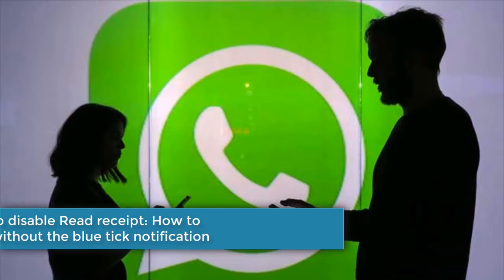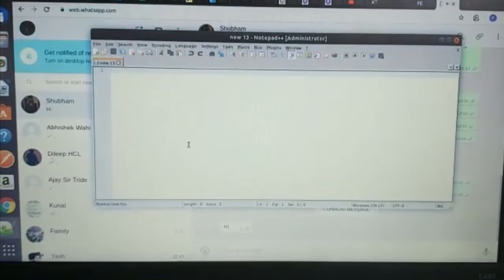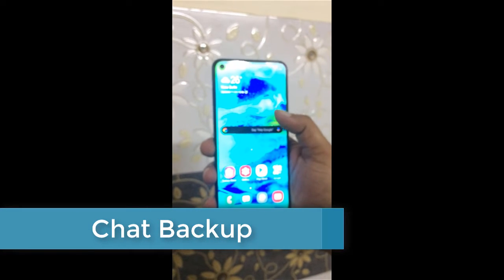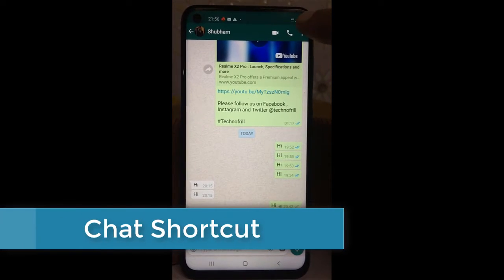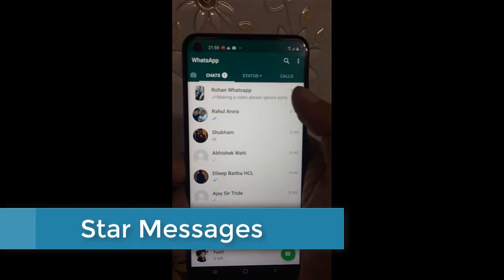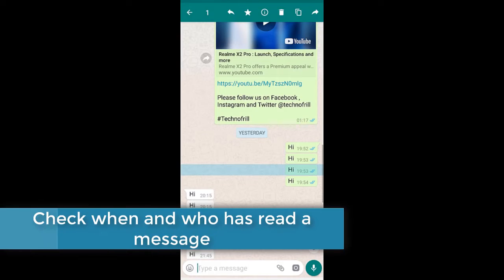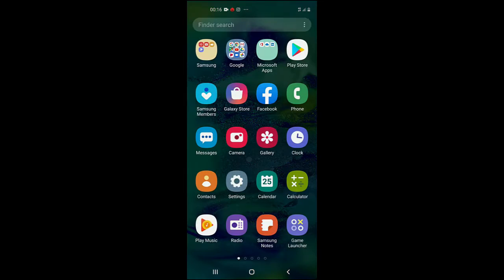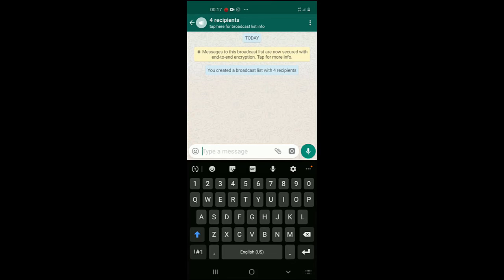WhatsApp Tricks Everyone Should Know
WhatsApp is an incredible messaging application with a user base of over 400 million in india but the sad thing is 99% of the poeple who use it probably don't even take the advantage of using half of
its functionality
and this video aims to let you guys know the other half just that.

1- With no need to disable Read Receipt ,How to read messages without the blue tick notifications
Here is a trick which you may find useful if you are  a WhatsApp web user. This trick allows you to read messages as they come even without getting a blue tick to the sender and that too when your
'Read receipts' option is on!
Open your WhatsApp Web window and then open a notepad window and adjust it so that you easily view the messages coming at the back.
Click on the notepad file and keep your mouse cursor there. This is ensure that you are engaged in notepad and the computer thinks you are working in a different window.
After following these steps you will be able to read all the messages sent to you even without letting them know that you have already read it. But you can perform this activity for one user at a time
and if you want to read other people messages then you might need to switch chat windows.

2- Chat Backup
WhatsApp allows you to back up your chat conversations and media using a cloud storage service so that you can restore the content again if your loose your device or switch to a new one.
You can set this feature up so it backs up automatically every day, week or month. All you need to do is to go to Settings , Chats , Chat backup. Now you can select your backup frequency
and WhatsApp will start backing up your data moving on.

3- Chat shortcut
For say  you talk to few poeple a lot and most the people you don't . so for these few poeple you can add as a chat shortcut. What it does, it sets up like an icon on your home screen and in terms of cutomization
you can treat it as a stand alone app. You can change the position of the icon by simply drag and drop over the home screen and ofcourse as a progression you can add all your favorites as lilttle icons on the
home screen and call them as your favorites. All you need to do is to  open the particular chat window and click on Add Shortcut.

4- Star a Message
So, WhatsApp has given the option to star a message. In most of your conversations if you find something relevant or useful you can always keep those messages for  future reference as a bookmark.
All you need to do is to  hold up the message by a tap and select Star.
you can open all your starred messages by tapping the starred messages option on the vertical 3 dots available on the top right. This will show you all your starred messages and a tap on them will take
you back to the specific conversaiton.

5- Check when and who all has read your message
If you have sent a message and would like to know has it been read or not and when, then you can  simply tap the message and click on the info icon which will tell you  know exactly when was it delivered
and when was it read. For group chats, you can check the status of who all in the group has read your message by the tapping the message proceeded by info and you can see the list of poeple
who have read your message in the read by details.

6- Add broadcast
I think we always share the pain of sending something to a bunch of poeple without creating and adding them a new group ---  and the answer to this is broadcast. You can send a message to several of
your contacts at once by adding them in broadcast list. Broadcast List is  saved list of contacts that can repeatedly send and broadcast your message to.
What it allows you to send a kind of message  that would be sent and the people will receive it as a direct message. So, the poeple you contact will feel like they have been individually messaged.

Let me know guys if you want tons of more videos like this.